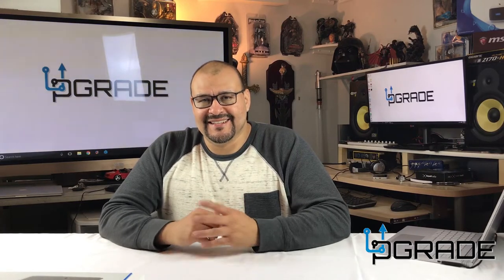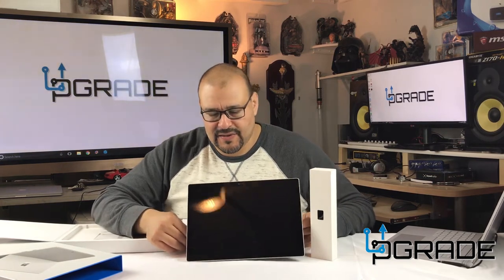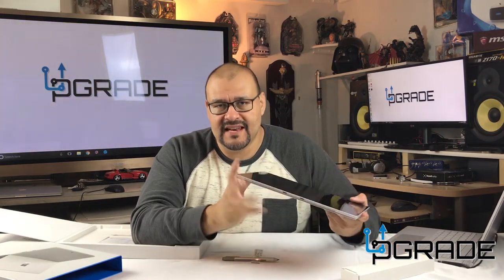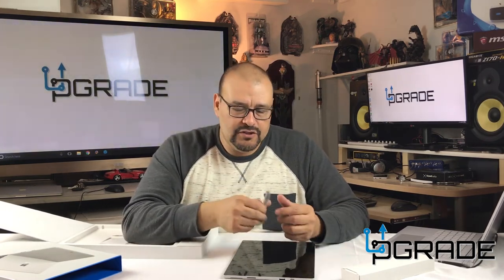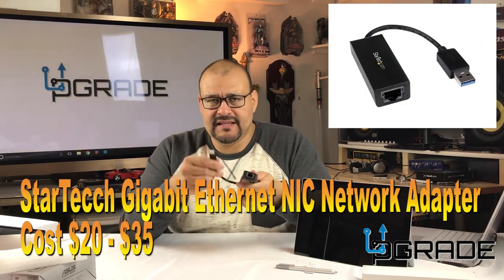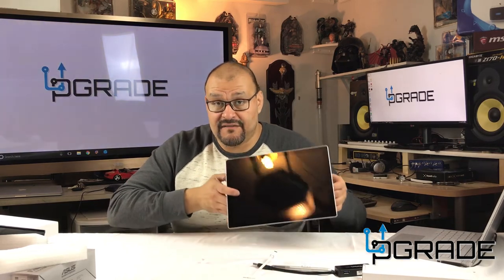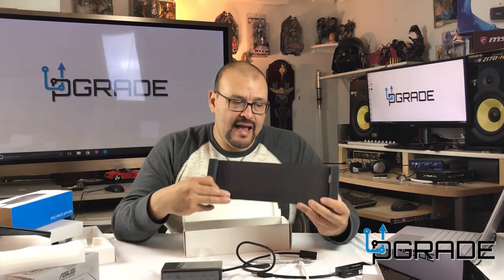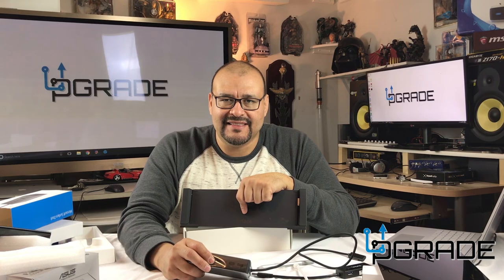Microsoft Surface Pro 4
Microsoft Surface Pro 4 (256 GB, 8 GB RAM, Intel Core i7e)

Microsoft Surface Dock Compatible with Surface Book, Surface Pro 4

Microsoft keyboad Type Cover for Surface Pro 4

Microsoft Surface 4 startech adapters